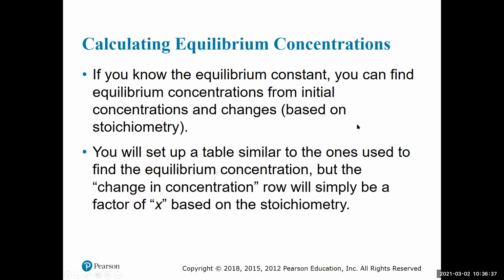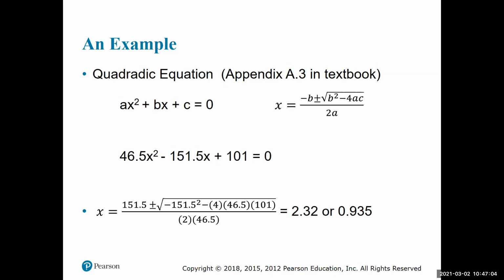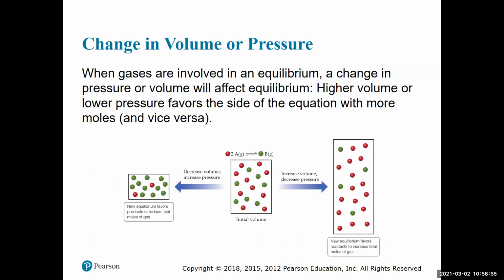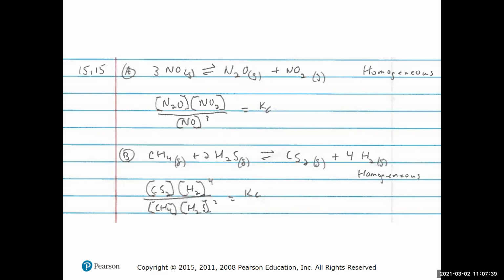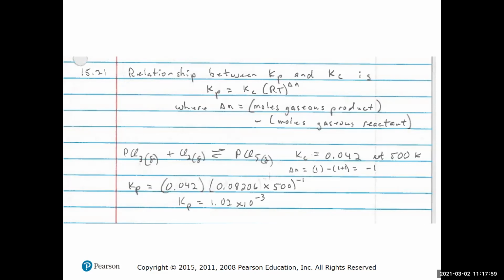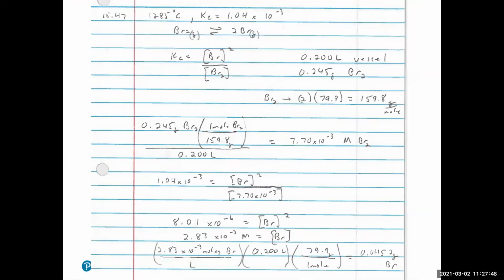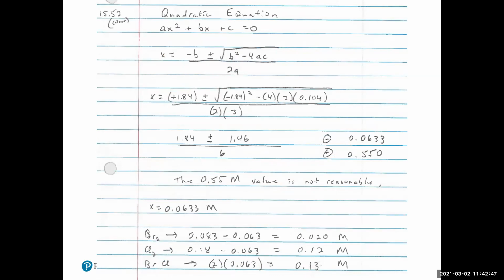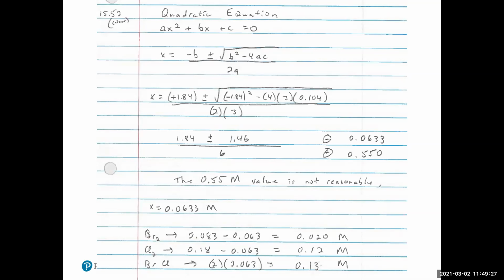March 02 2021 CHEM 1110 Sec 02 1920x1080